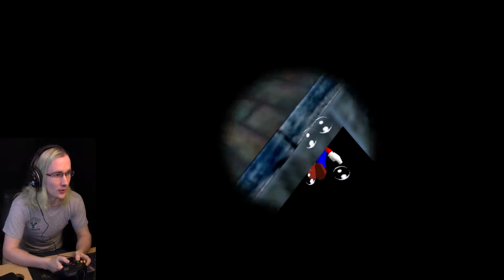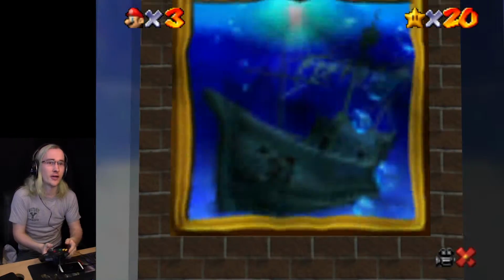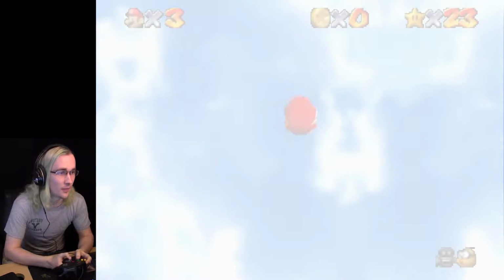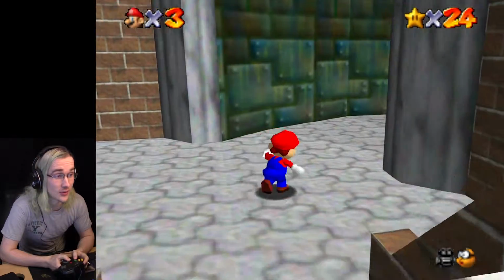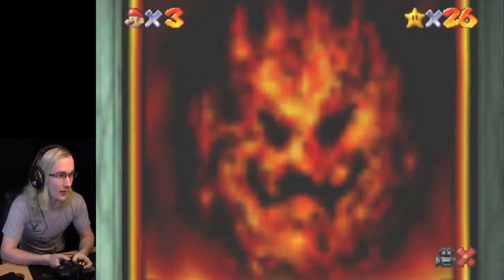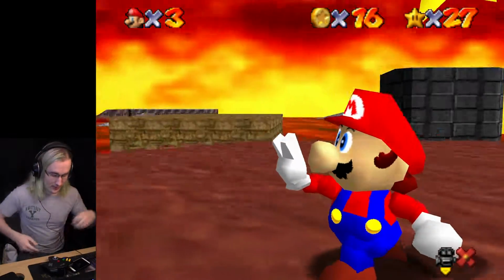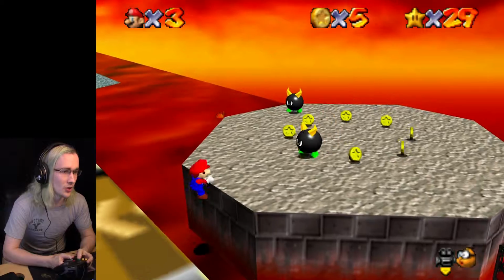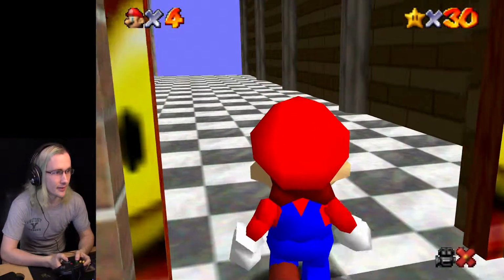So many stars! - Super Mario 64 Part 3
This episode gets us all the rest of the stars that I need to complete the game. God I love this game so much, Mario 64 is just so much fun to play!